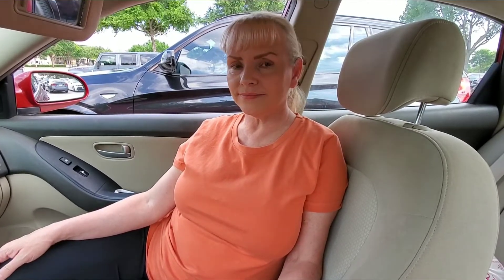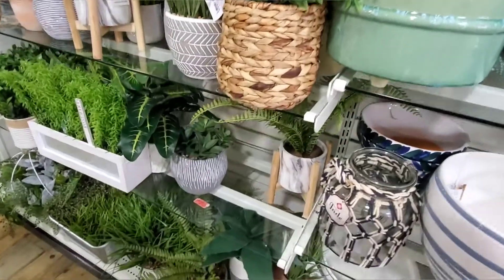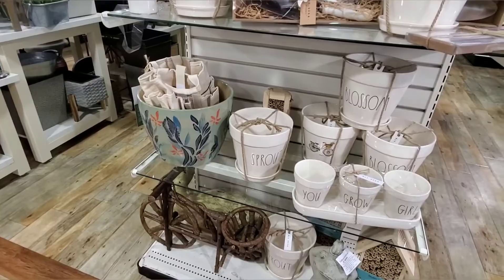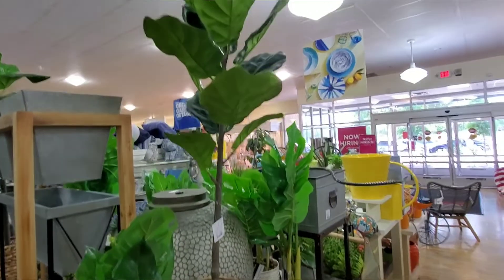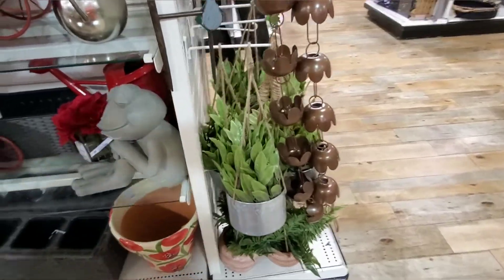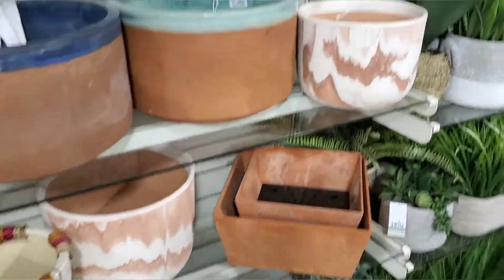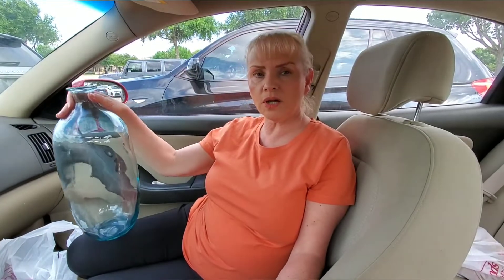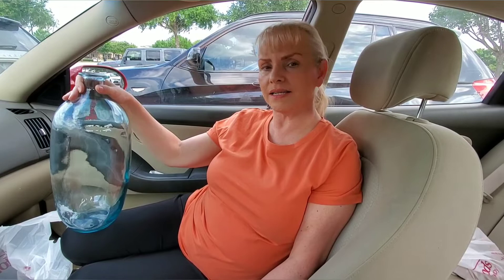ARTIFICIAL PLANT DECOR | DONNA JOSHI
Join me today as I share some great artificial indoor houseplants.  At Tjmax you have a great variety of artificial indoor houseplants to fit all your needs.  For those of you who travel or just don't have time for real indoor houseplants artificial is the way to go.  Donna Joshi